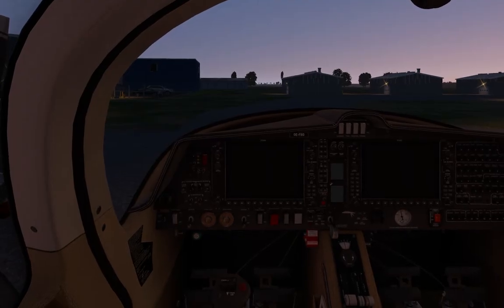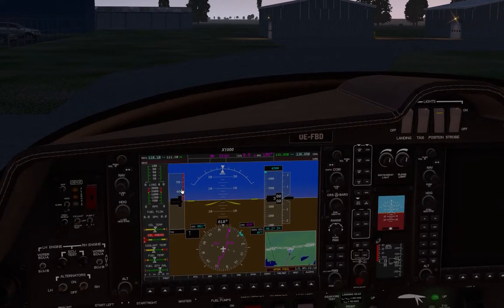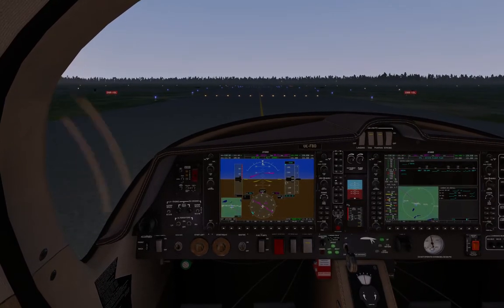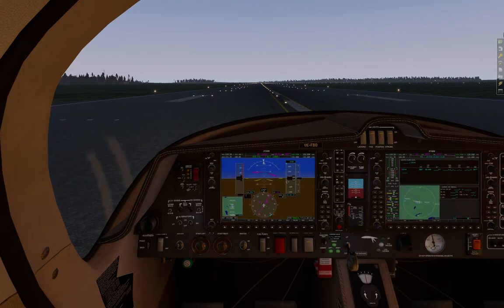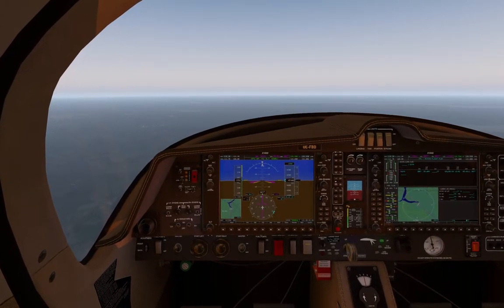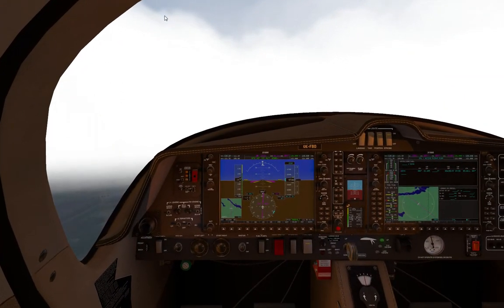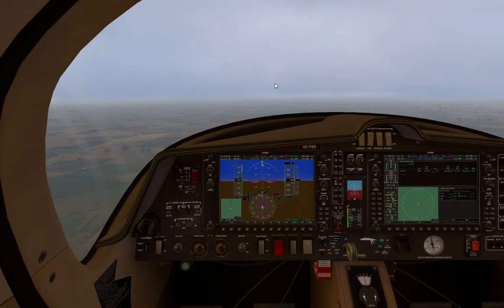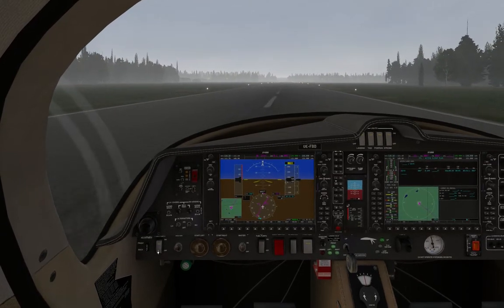XP11 - Aerobask DA62 EKAH-EKVH